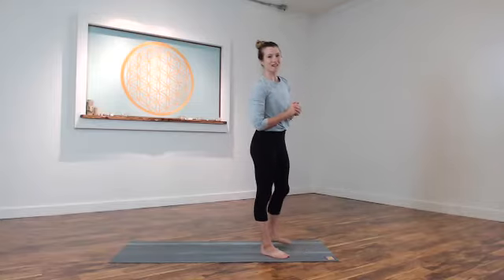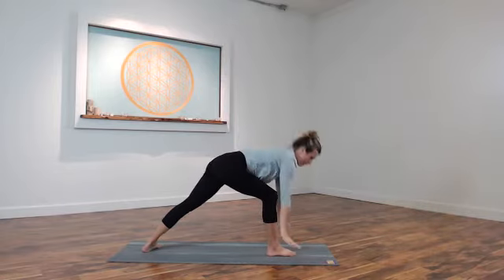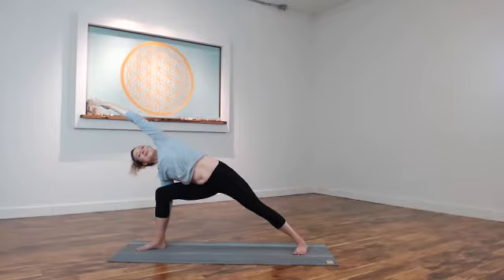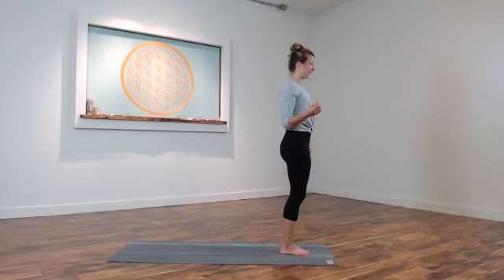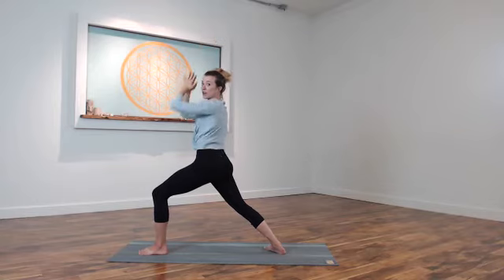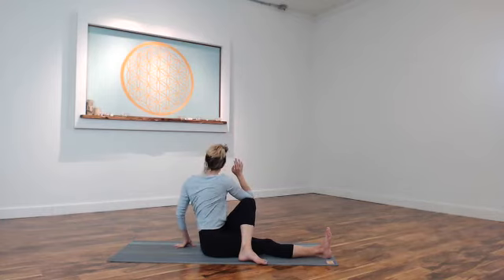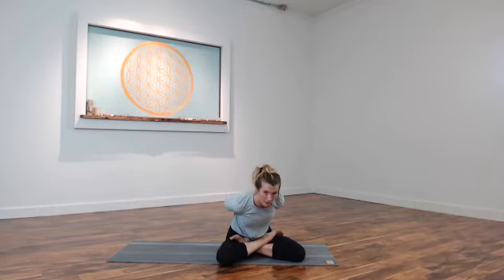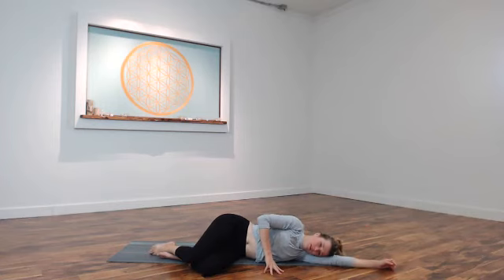61:14 Ashtanga Inspired Yoga Practice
Yoga every day in December 2020.

YOGA TEACHERS: Learn to script, record, edit, upload and promote your yoga videos with my course

FILMING EQUIPMENT*:
WIRELESS MICROPHONE:
👉🏼 Rode Wireless Go
👉🏼 Rode SC7 cord
👉🏼 Pixel Voical Air (Alternate to the Rode)

CABLES FOR WIRELESS MIC
👉🏼 AUX input to USB cable
👉🏼 AUX input to USB-C cable (2018 and newer Mac)
👉🏼 Lighting cable adapter for iPhone

LIGHTING:
👉🏼 Neewer Ring Light
👉🏼 Softbox Lighting Kit

WEBCAM:
👉🏼 Logitech C920 Webcam